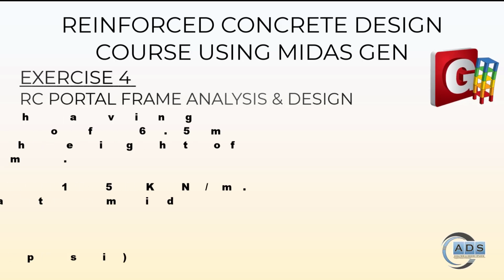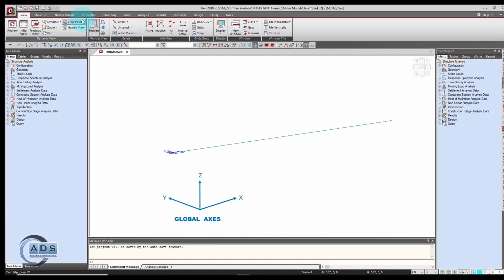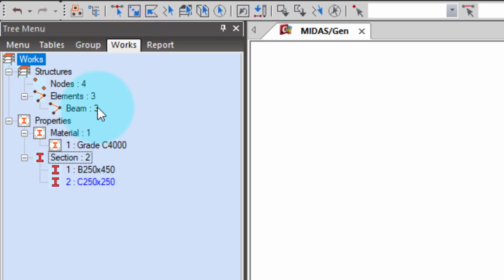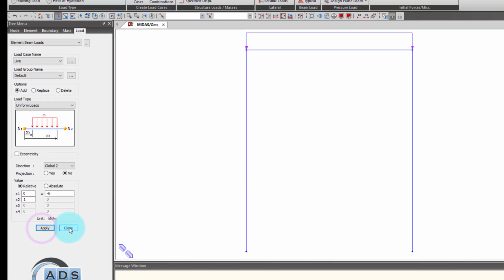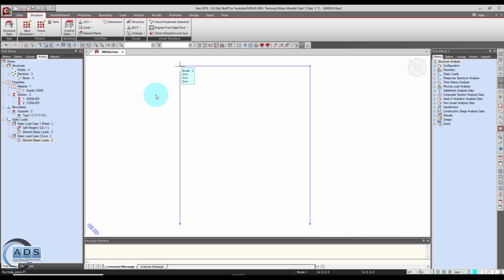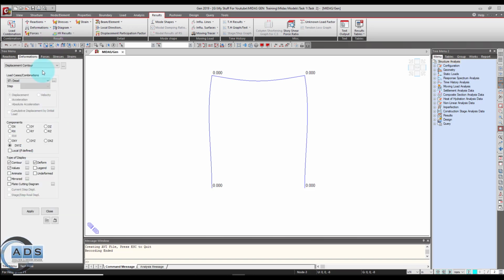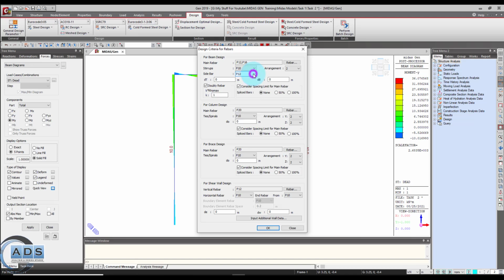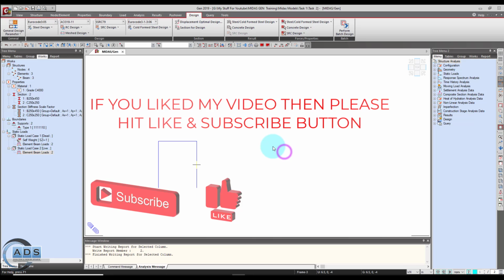Reinforced Concrete Analysis & Design Course using MIDAS GEN - EX 4: ANALYSIS AND DESIGN OF FRAME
From this video, we can learn how to model a 2D frame in MIDAS GEN using LINE GRIDS. And we will analyze and design the frame.